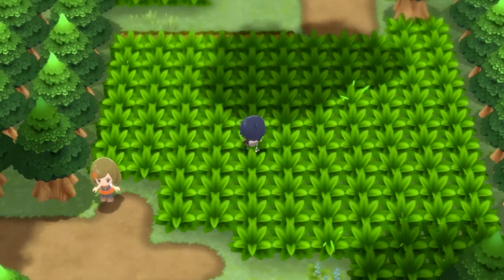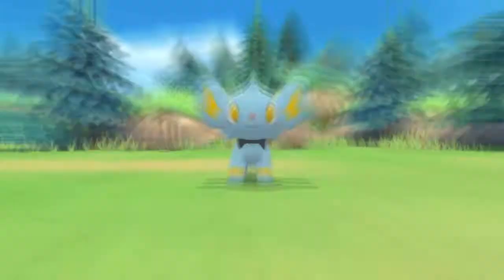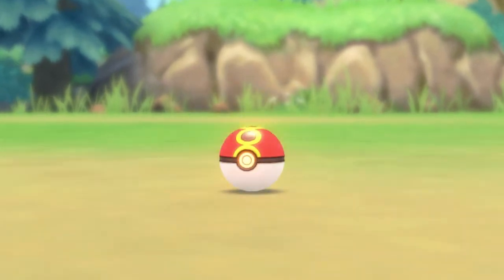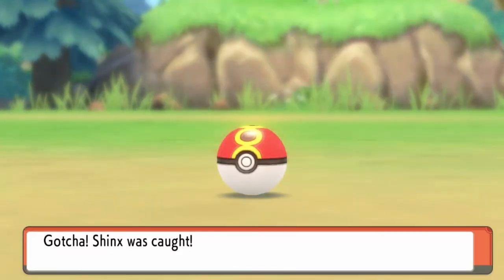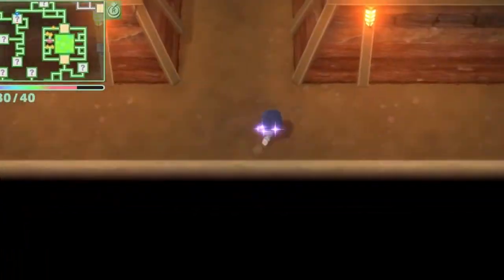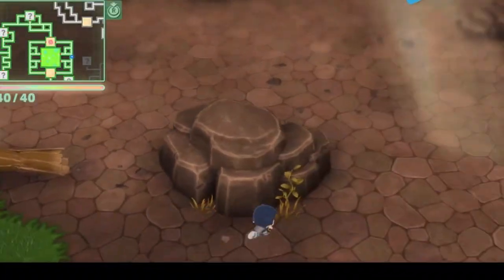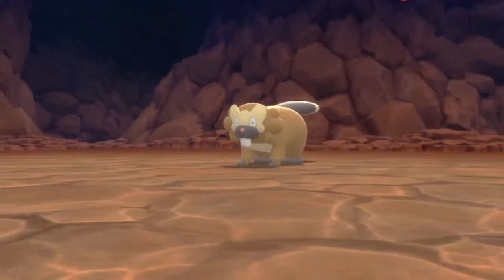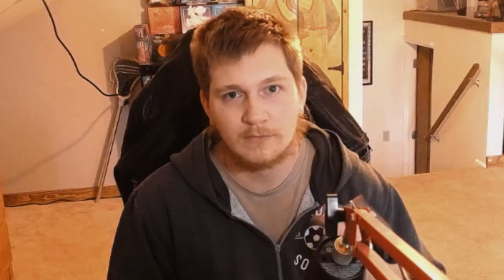shinyhuning HOW TO SHINY HUNTING IN BRILLIANT DIAMOND AND SHINING PEARL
this video is a quick how for shiny hunting in bdsp hopefully this video will help out some for those that are looking for the right way or a good general start for shiny hunting in Pokémon bdsp! if you are looking for more of a idea or have other questions please feel free to drop a follow I'm always happy to answer any questions anyone may have!